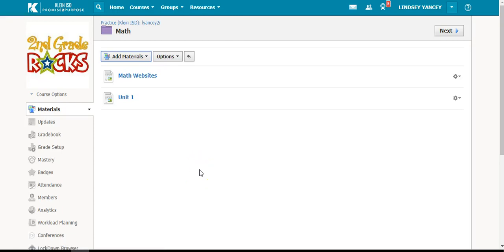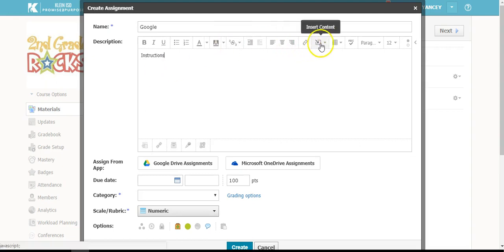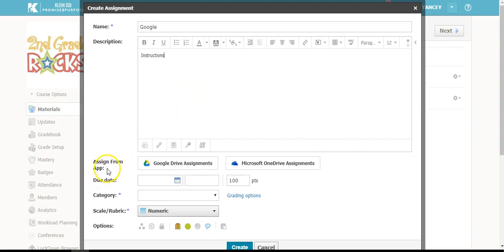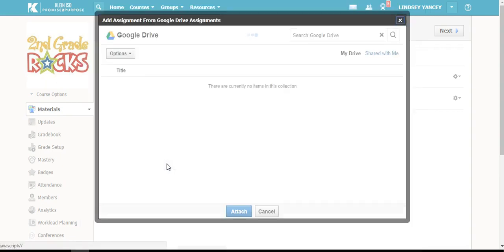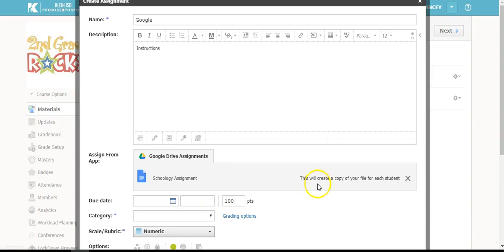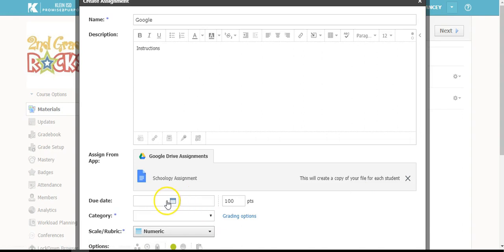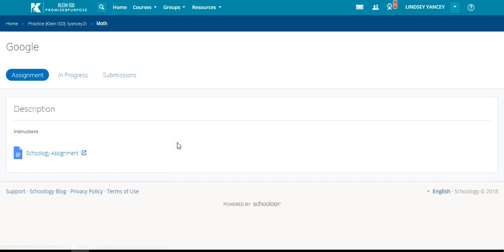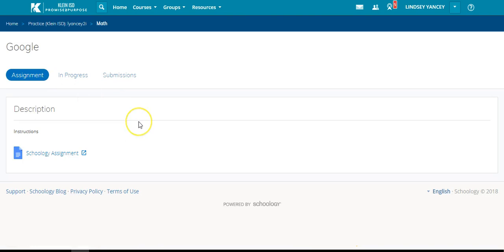Creating an Assignment using Google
Creating a Google Drive Assignment in Schoology